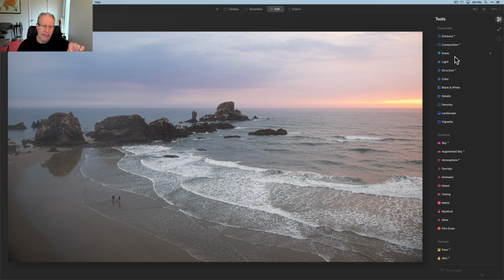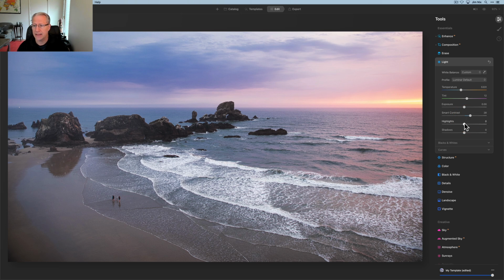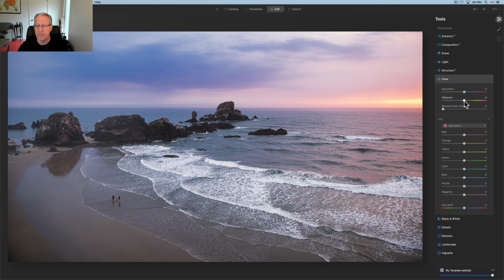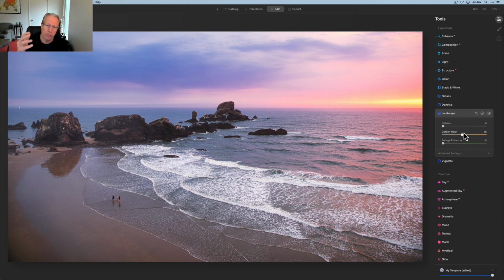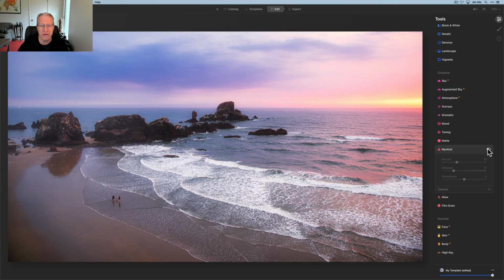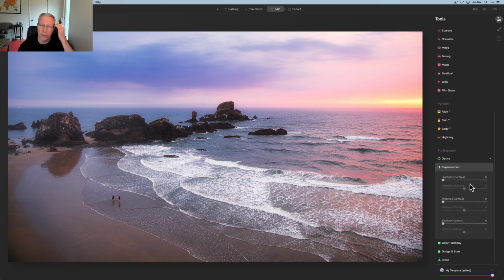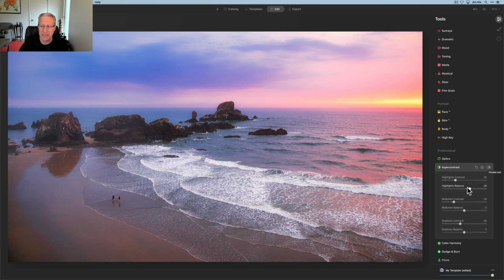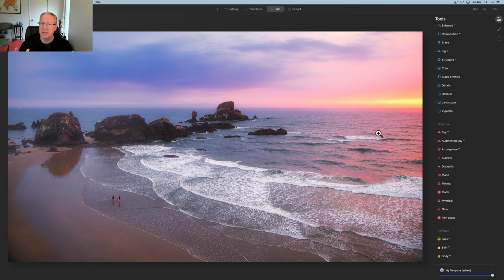Luminar AI: Small Changes Really Add Up!